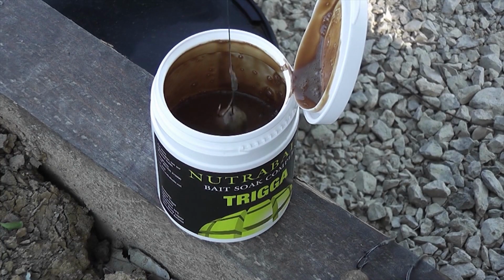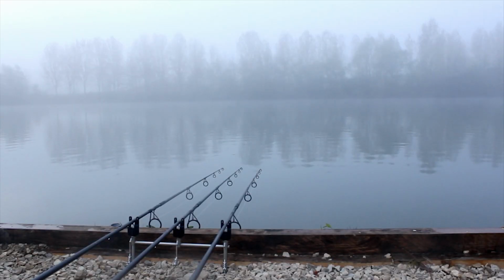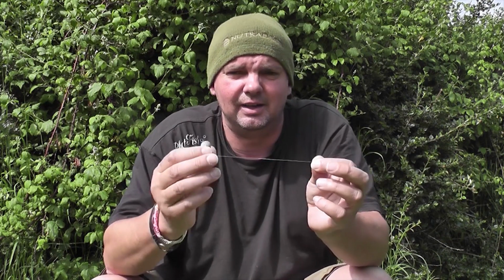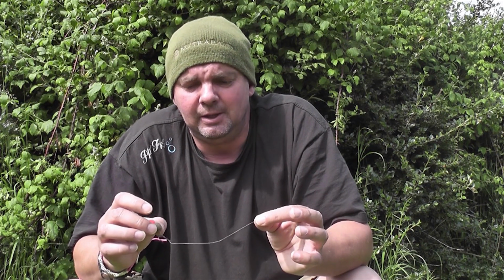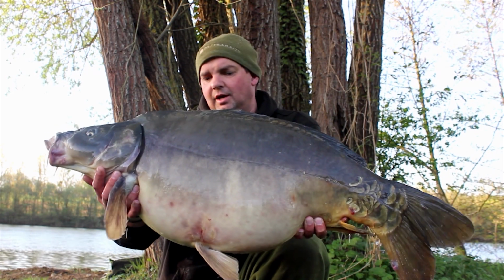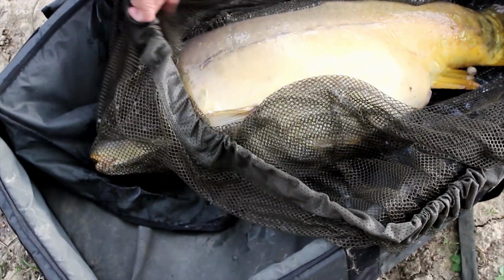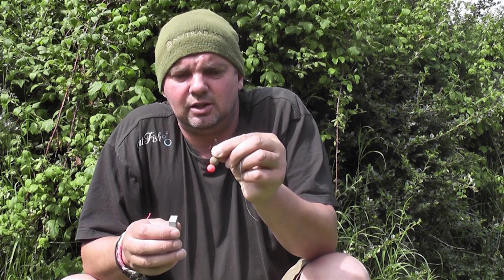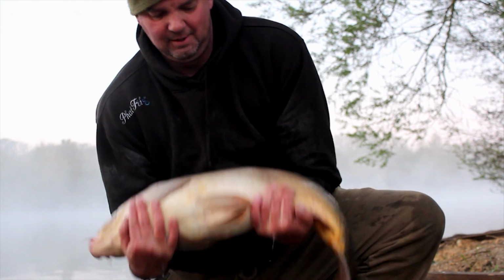Nick Burrage Takes A Trip Across The Channel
Gardner Tackle's Nick Burrage takes a trip across the channel and catches some lovely carp.